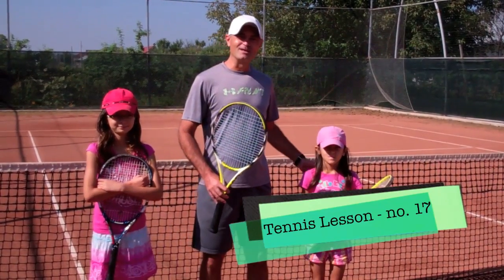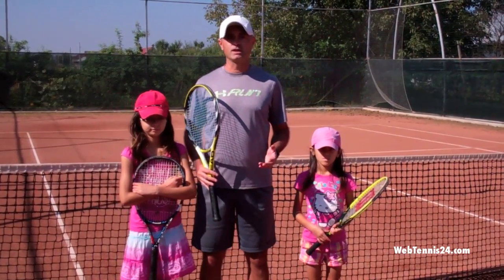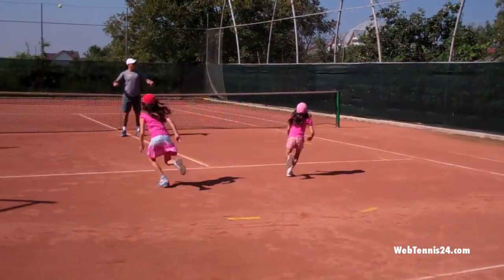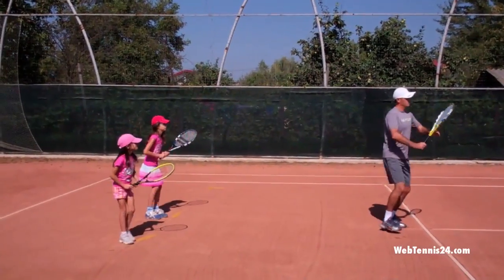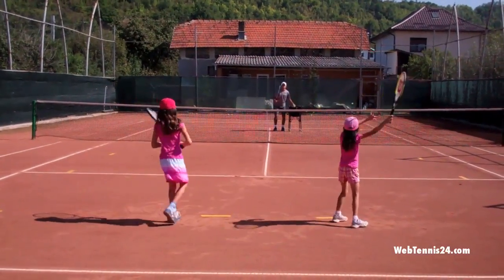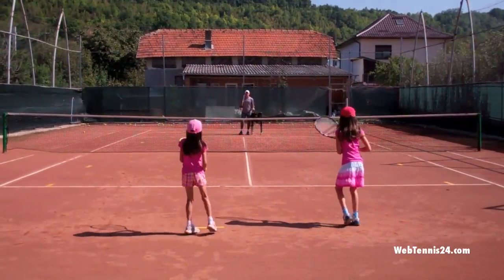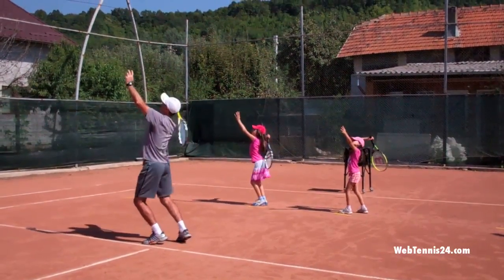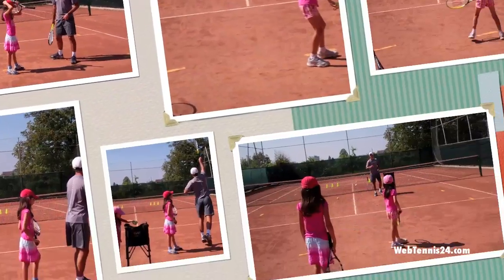My Daddy / My Coach - Kids Tennis Lesson # 17 (Intro)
In this preview of My Daddy / My Coach live tennis lesson no. 17 (65 minutes), I work with my two daughters on forehand and backhand technique, slice and flat serve technique, tennis-specific footwork, and have them compete against each other while I give instructions regarding staying focused during the match.